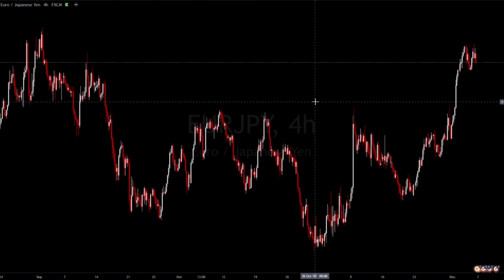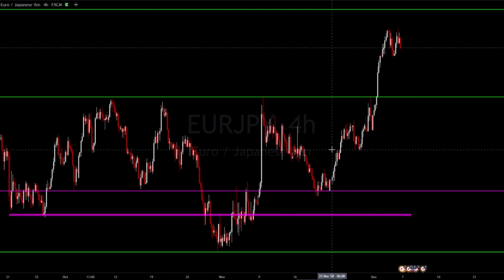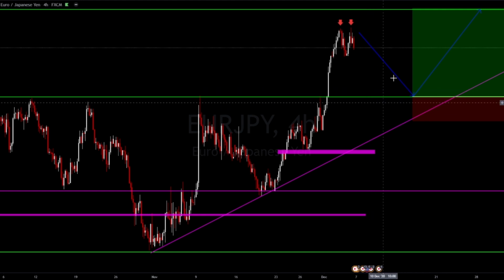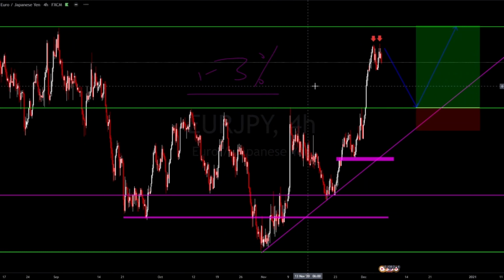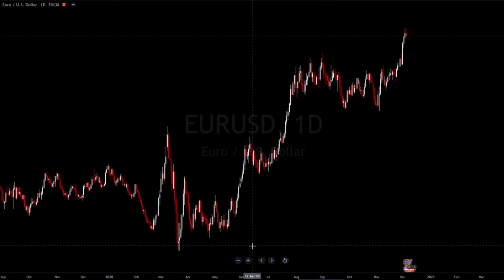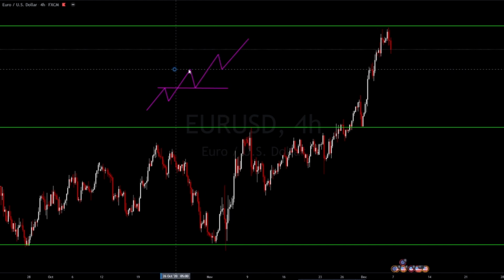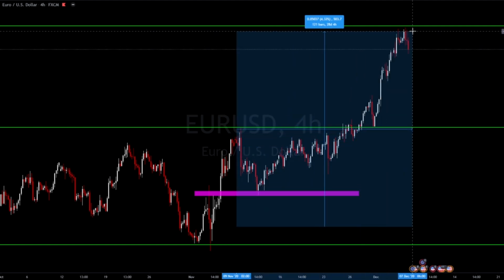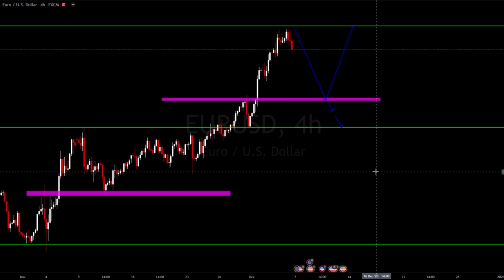EURJPY & EURUSD Forex Weekly Analysis